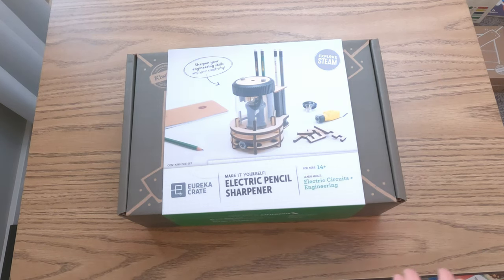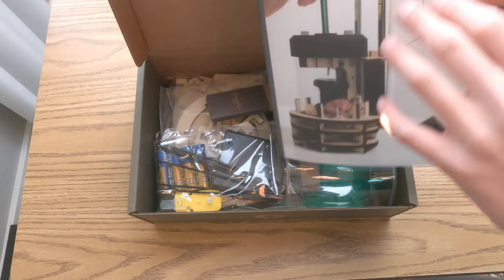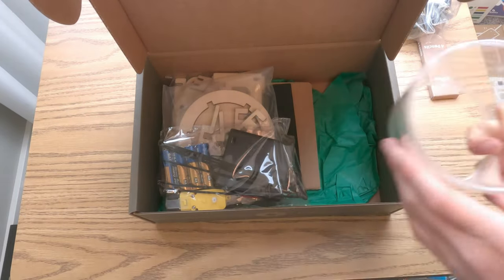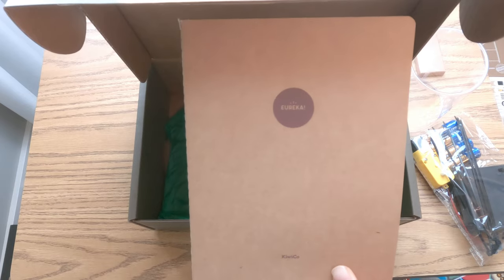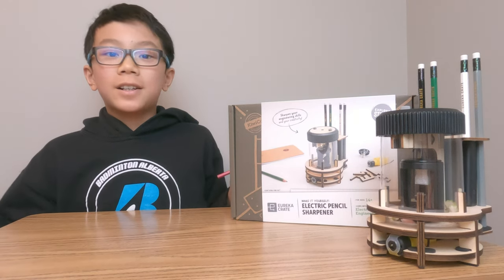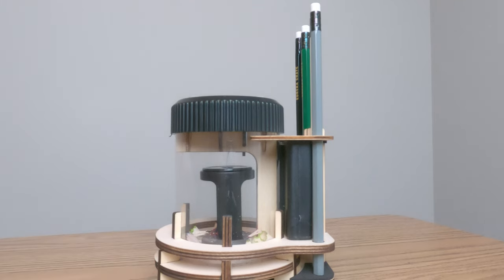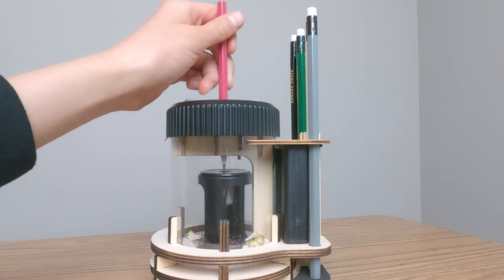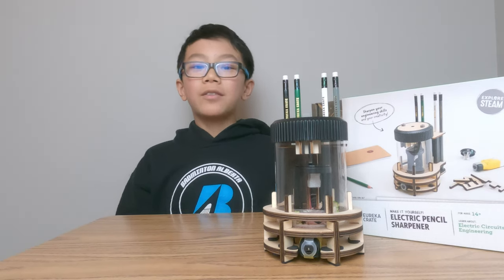KiwiCo Electric Pencil Sharpener Review + How it works (EurekaCrate)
In this video, I will review the Electric Pencil Sharpener (EurekaCrate) from KiwiCo and show you how it works.

Equipment used to make this video:
       Recording:
GoPro Hero 9
CaseLogic Tripod
Joby Gorillapod
Neewer 130w Lighting Kit
        Editing:
MacBook Pro
DaVinci Resolve 18.1.2 Build 6